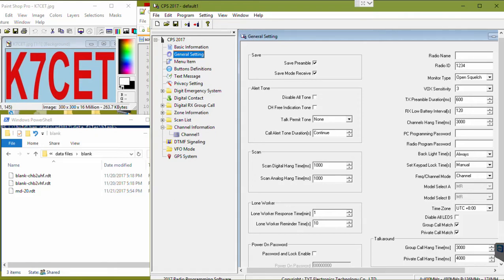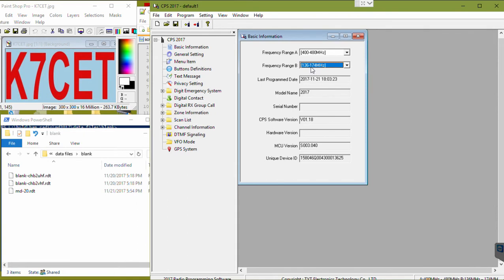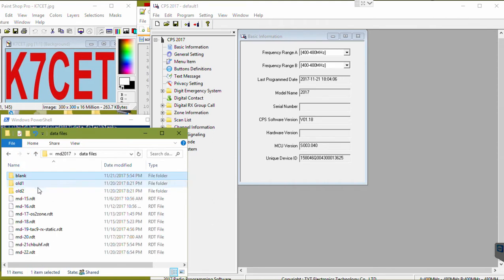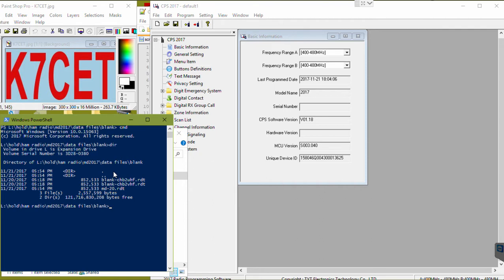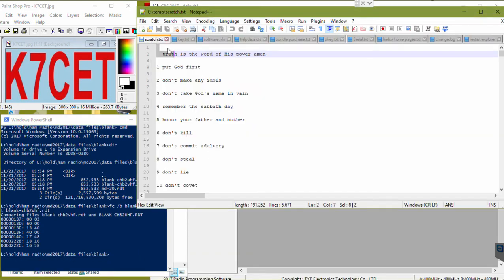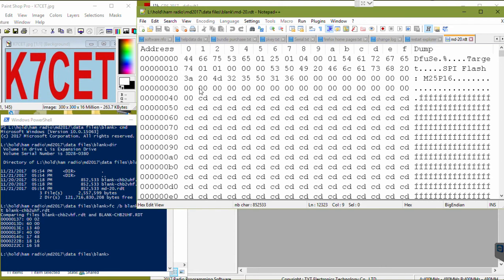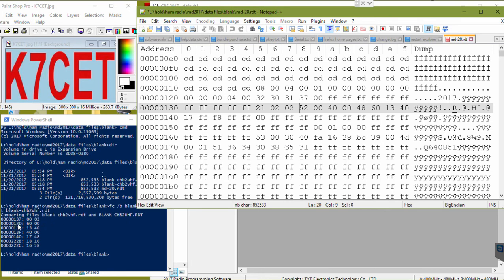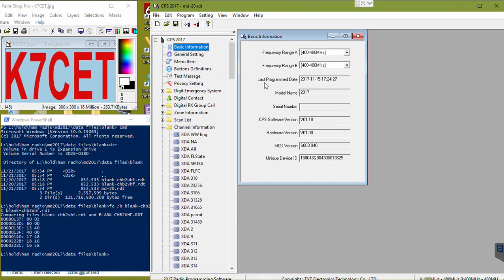TYT MD 2017 Change Frequency Range Without Clearing CodePlug - K7CET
This video shows how to change the frequency range of your codeplug and keep all the data intact .  Ordinarily if you load your codeplug and try to change the frequency range, it will clear all the data and you have to start the codeplug from scratch .  This demonstration shows how to use a hex editor to change the correct values in your codeplug to make the frequency changes inside the file .